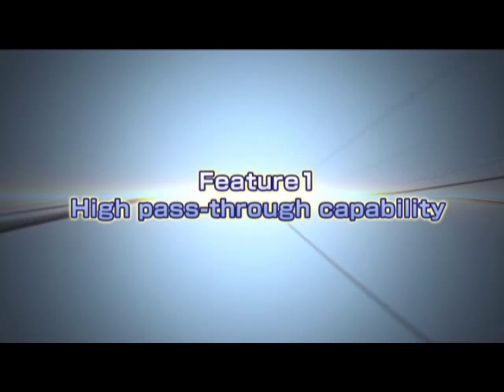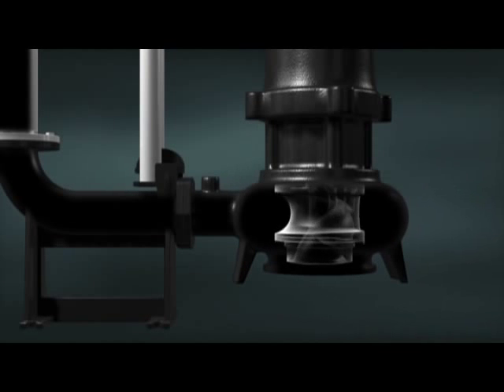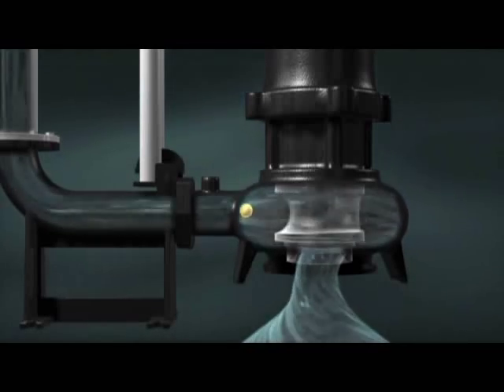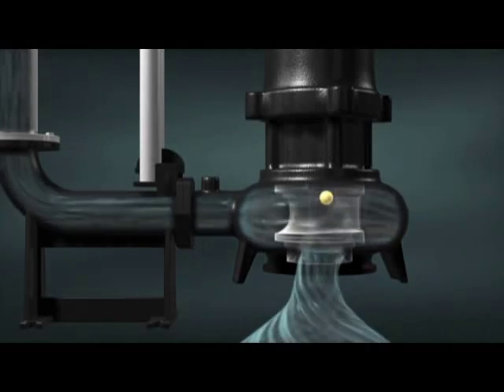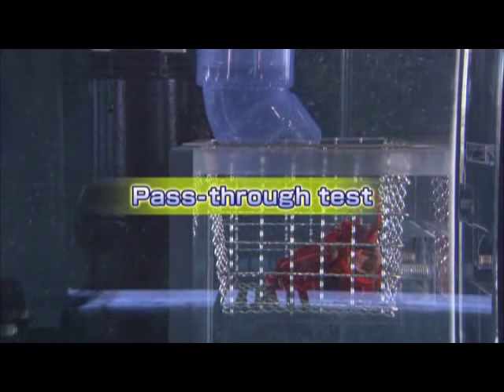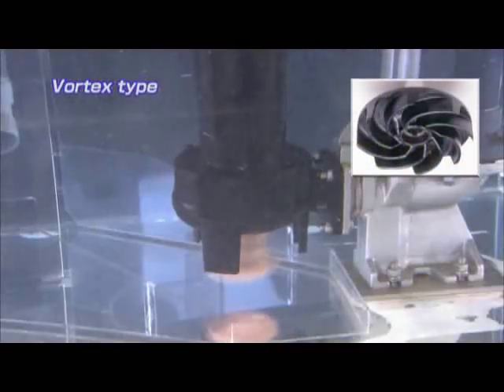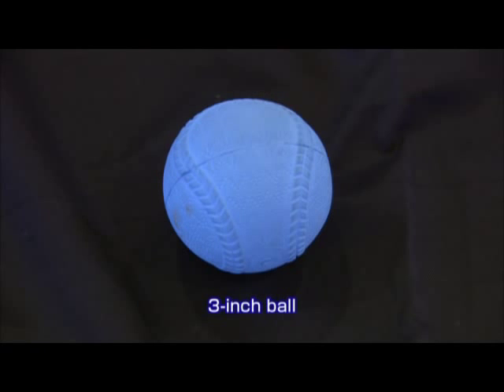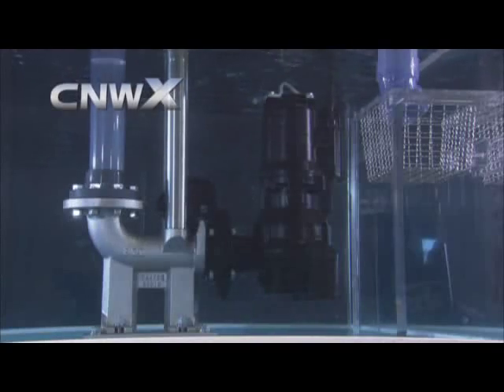Industrial: Shinmaywa Non-Clog Scroll Submersible Pump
The ideal combination of high efficiency and high pass-through
capability. Provides superb performance while reducing energy and
maintenance costs.